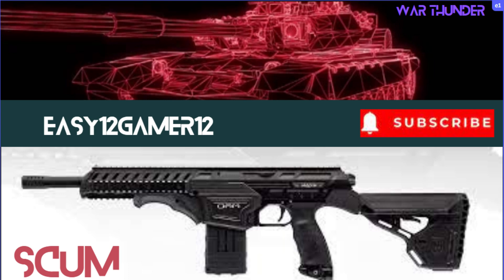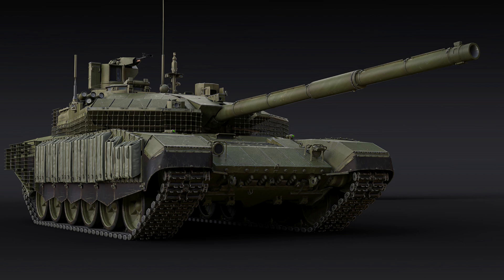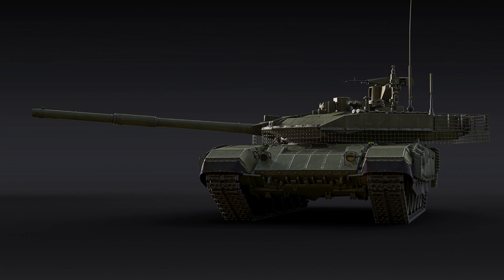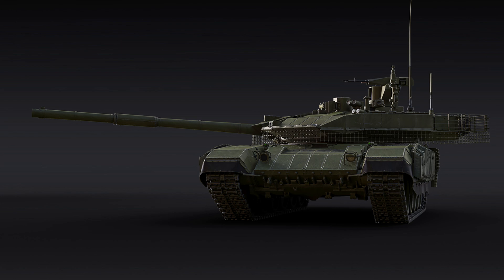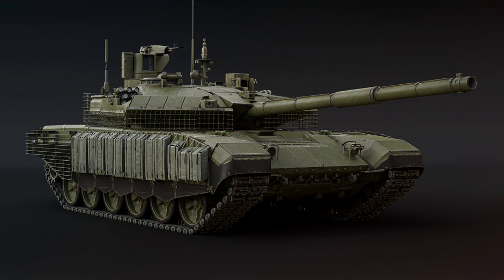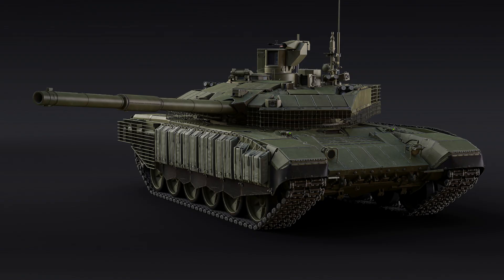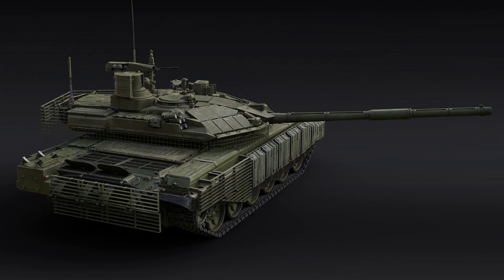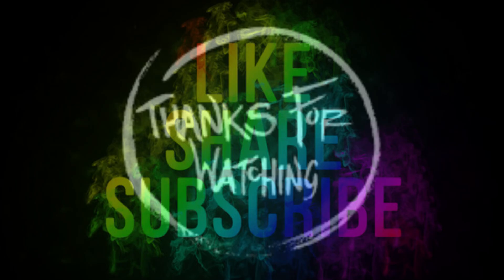T-90M: Modernized Breakthrough i feel the pain coming